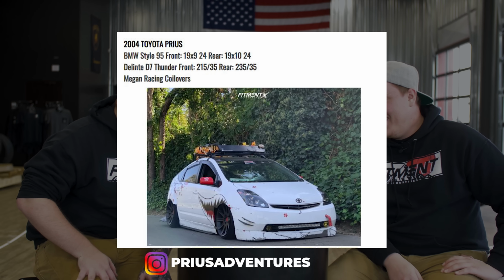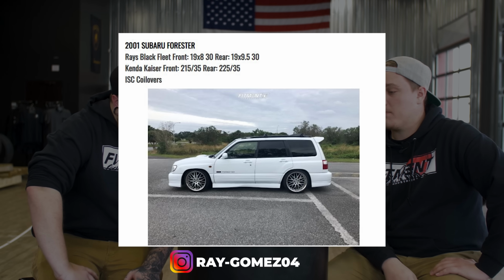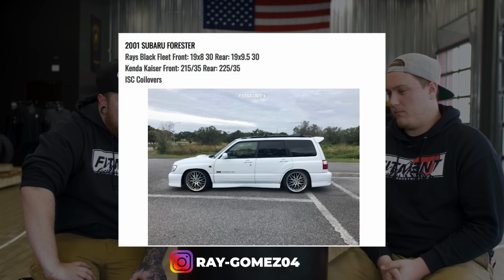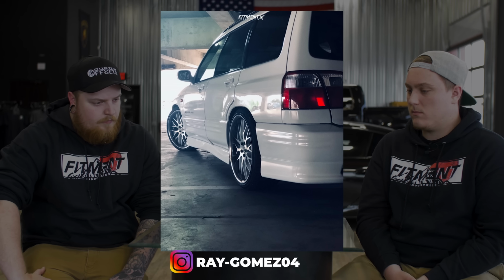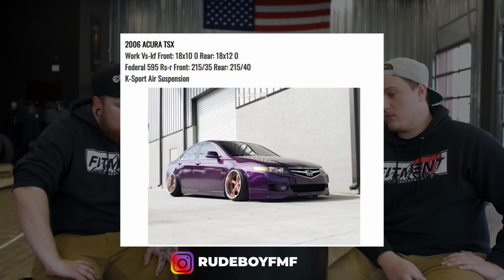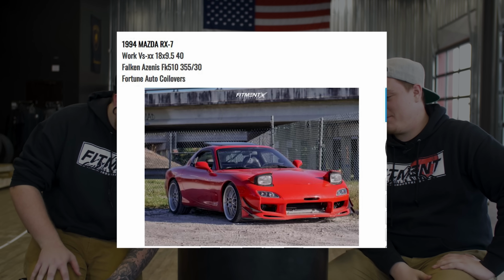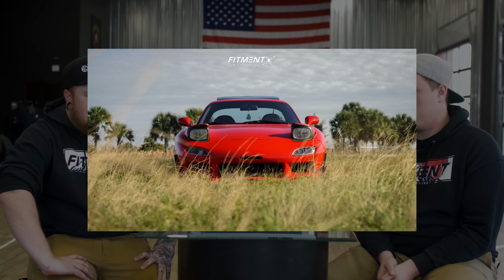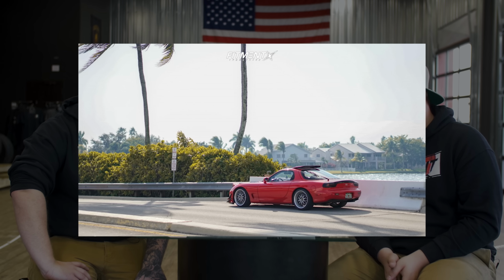Are These Tires Too Stretched?! | From The Gallery Ep.19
Click here to find out how to win a set of TSW Wheels!

In today’s scene, there is a broad range of car enthusiasts. Every fanatic shares a passion for modifying their vehicle but some cars just leave us puzzled. On the 19th episode of From The Gallery, we take a look at cars ranging from stance, functional and iconic builds. Let us know what you think of these cars in the comments below!